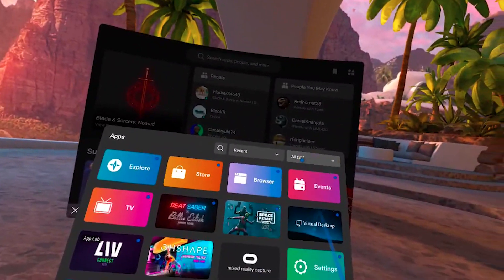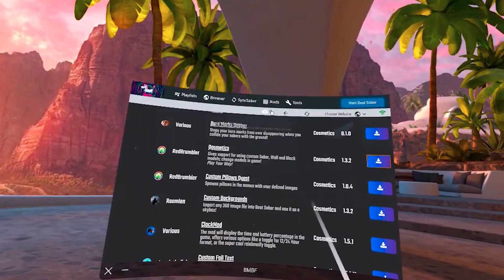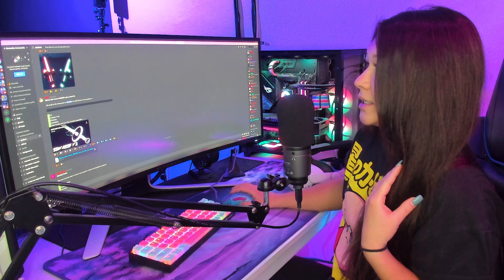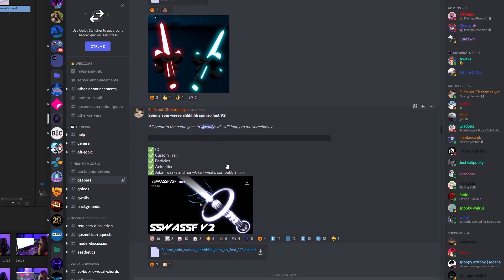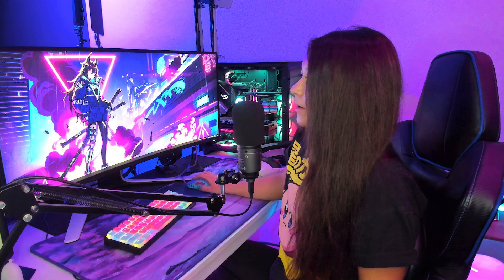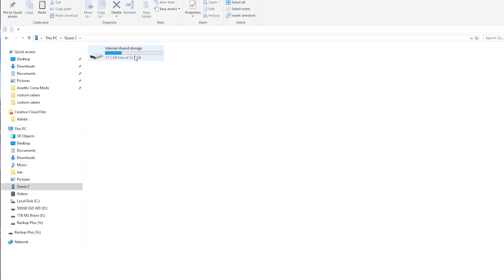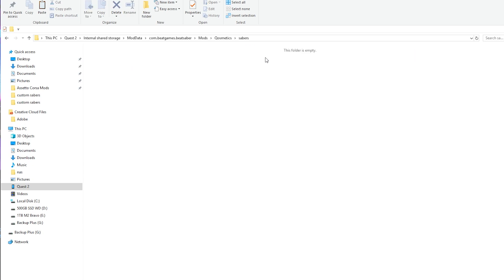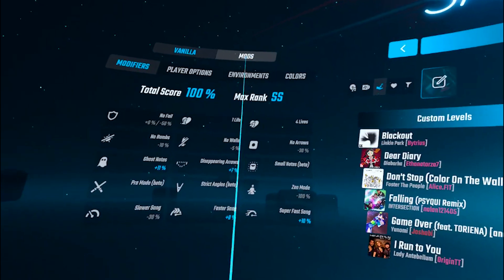HOW TO Get Custom Sabers on Quest 2 1.17 | Beat Saber Tutorial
Today we will be covering how to install the Qosmetics mod on your Oculus Quest 2 with BMBF, in order to get custom sabers!

My Specs:
CPU: Ryzen 9 3900x @ 4.3 Ghz
RAM: 32GB DDR4 @ 3000 Mhz
GPU: Nvidia Asus ROG STRIX 3090 24GB
HDD: M.2 Sabrent 1TB PCIE4
Motherboard: Asus ROG STRIX x570-E
Power Supply: Seasonic 850w Platinum
Case: Lian Li Dynamic 011
Mouse: Logitech G Pro
Headset: Steelseries Arctis Pro
Mic: Audio-Technica AT2020
Monitor: 27" BenQ 144HZ + 34" Alienware Ultrawide 120HZ
VR: Valve Index + Quest 2
Webcam: Logitech Brio 4K
Chair: DPS 3D Insight

oculusquest gaming beatsaber vr mixedreality beatsaber psvr oculus mixed reality 虚拟 游戏 剑灵 oculus quest ビートセイバー pc best of twitch beat saber mods how to get custom sabers in beat saber oculus quest 2 bmbf get custom sabers on your quest custom sabers beat saber how to mod beat saber on oculus quest 2 sidequest oculus quest 2 downgrade beat saber quest 2 bmbf mods